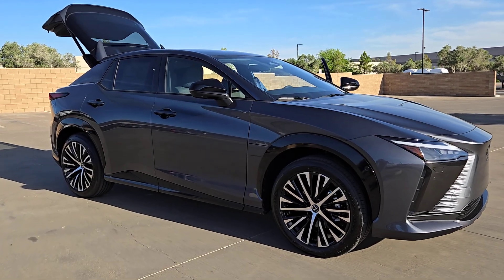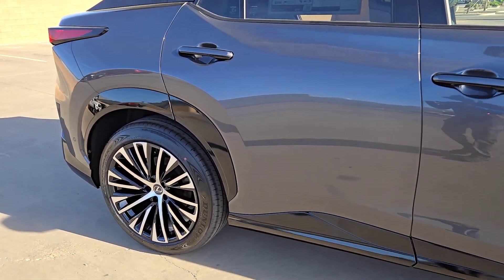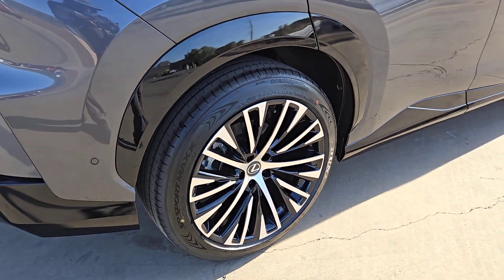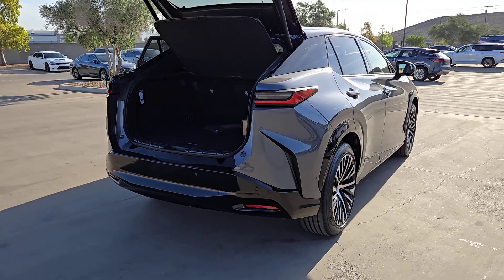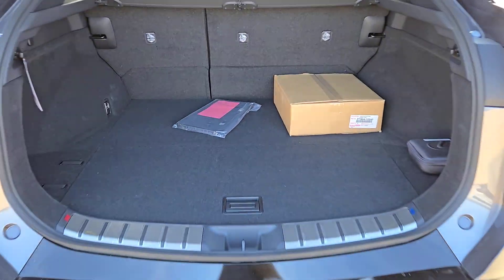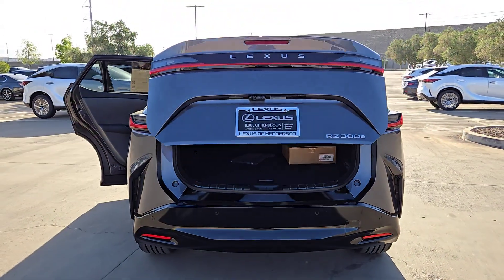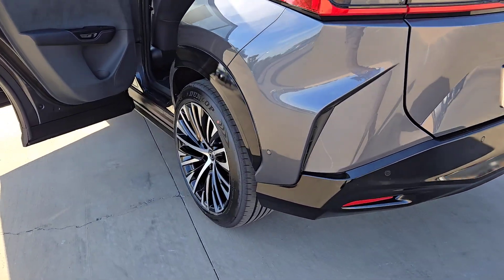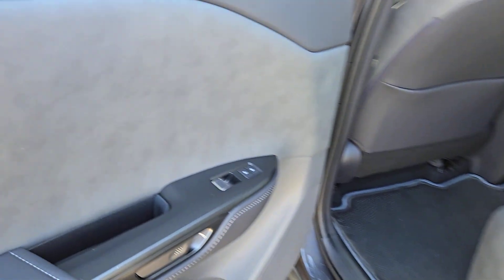2024 LEXUS RZ_450E Las Vegas, NV, Henderson, NV, St. George, UT, Phoenix, AZ, Bakersfield, CA 0H2408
CHARCOAL New 2024 LEXUS RZ_450E RZ 300E PREMIUM available in Las Vegas, Nevada at Lexus of Henderson. Servicing the Henderson NV, St. George UT, Phoenix AZ, Bakersfield, CA area

Lane Tracing Assist (LTA),Side Impact Beams,Dual Stage Driver And Passenger Seat-Mounted Side Airbags,Blind Spot Monitor (BSM) Blind Spot,Pre-Collision System (PCS),Aerial View Camera System,Collision Mitigation-Front,Driver Monitoring-Alert,Collision Mitigation-Rear,Tire Specific Low Tire Pressure Warning,Dual Stage Driver And Passenger Front Airbags,Curtain 1st And 2nd Row Airbags,Airbag Occupancy Sensor,Driver And Passenger Knee Airbag,Rear Child Safety Locks,Outboard Front Lap And Shoulder Safety Belts -inc: Rear Center 3 Point, Height Adjusters and Pretensioners,Front Camera,Left Side Camera,Right Side Camera,60-40 Folding Bench Front Facing Manual Reclining Fold Forward Seatback Rear Seat,Wi-Fi Connect (3 GB or 1-month trial included) Mobile Hotspot Internet Access,Heated Leatherette Steering Wheel,Front Cupholder,Rear Cupholder,1 12V DC Power Outlet,Cruise Control w/Steering Wheel Controls,Adaptive w/Traffic Stop-Go,Dual Zone Front Automatic Air Conditioning,HVAC -inc: Underseat Ducts and Console Ducts,Driver Foot Rest,Interior Trim -inc: Metal-Look Instrument Panel Insert, Metal-Look Console Insert and Metal-Look Interior Accents,Full Cloth Headliner,Leatherette Door Trim Insert,Metal-Look Gear Shifter Material,Day-Night Auto-Dimming Rearview Mirror,Driver And Passenger Visor Vanity Mirrors w/Driver And Passenger Illumination, Driver And Passenger Auxiliary Mirror,Full Floor Console w/Covered Storage, Mini Overhead Console, 1 12V DC Power Outlet and 1 120V AC Power Outlet,Front Map Lights,Fade-To-Off Interior Lighting,Full Carpet Floor Covering -inc: Carpet Front And Rear Floor Mats,Carpet Floor Trim,Trunk/Hatch Auto-Latch,Cargo Area Concealed Storage,Roll-Up Cargo Cover,Cargo Features -inc: Tire Mobility Kit,Cargo Space Lights,Safety Connect (10-year trial) Tracker System,Driver / Passenger And Rear Door Bins,Delayed Accessory Power,Driver Information Center,Outside Temp Gauge,Digital Appearance,Manual Adjustable Front Head Restraints and Manual Adjustable